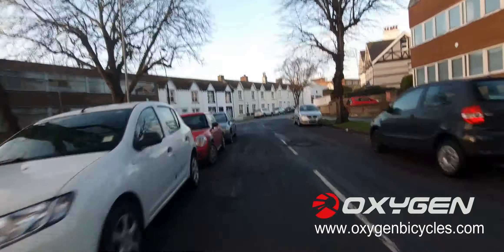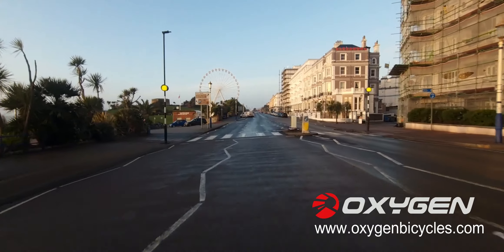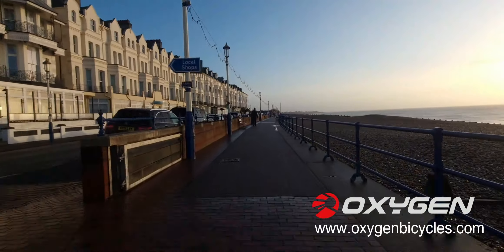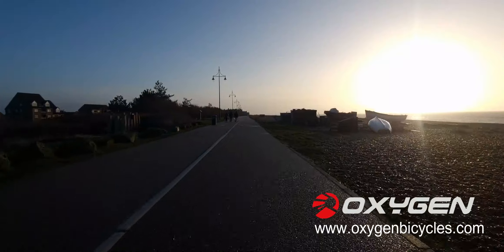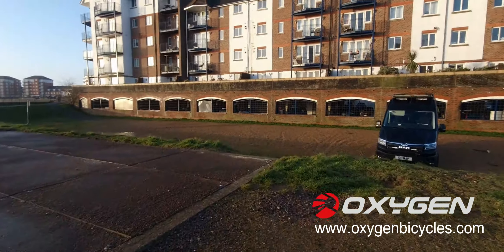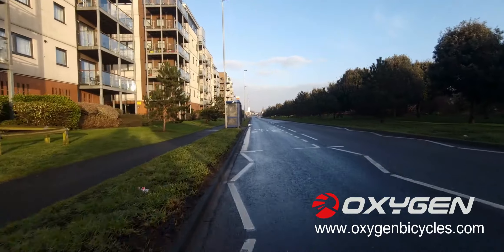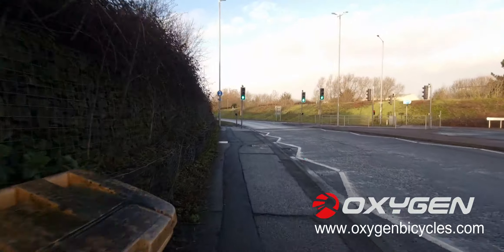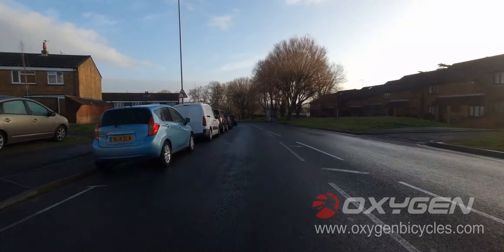Eastbourne Seafront & Harbour on the Oxygen MK2 MTB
The High Spec S-Cross MTB MKII has been designed with a discreet in frame 36v battery which comes with the option of 3 battery sizes (10.4ah, 13ah or 16ah), a new mounted backlit LCD display with 6 power assist levels, a 250w high torque motor, 27 speed gearing and hydraulic disc brakes. Available from your local OXYGEN stockist.